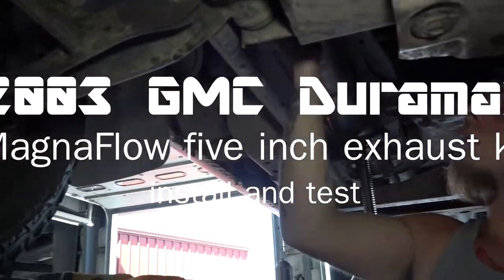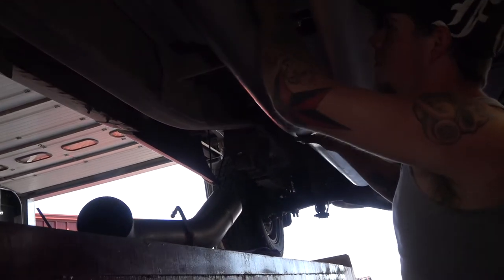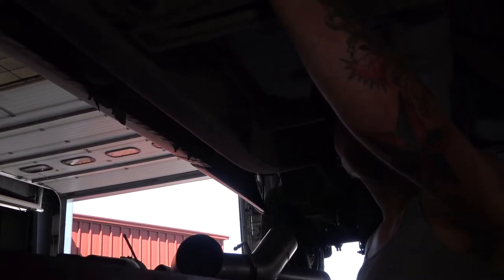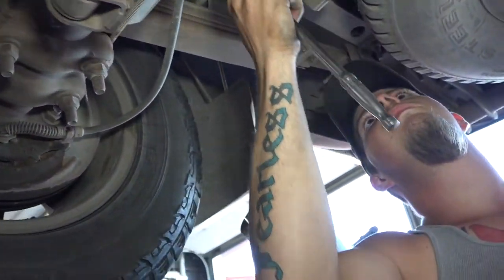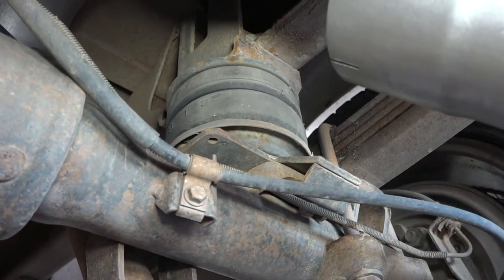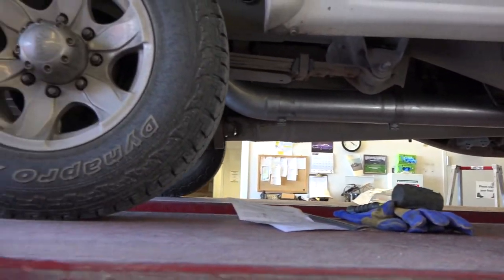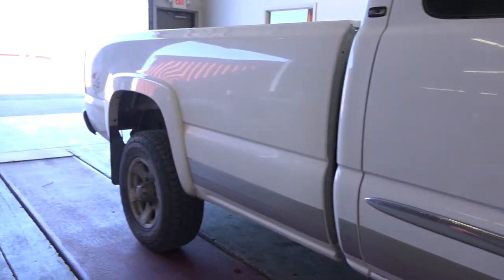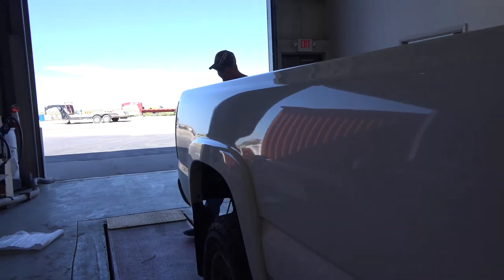MagnaFlow 5" exhaust kit for 03 GMC Duramax Diesel Install and Test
Description: 2003 GMC Duramax Diesel. Install and testing of 5" exhaust kit from MagnaFlow.